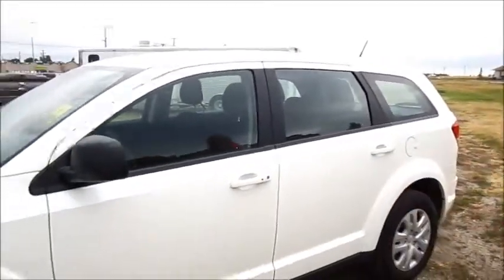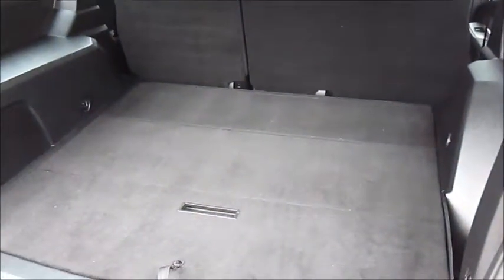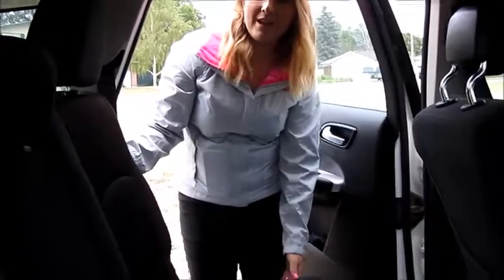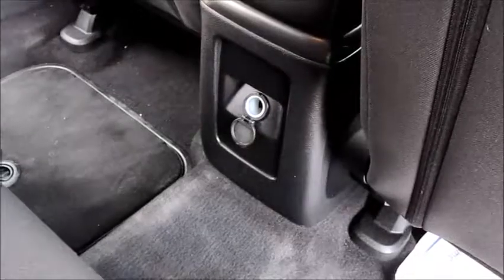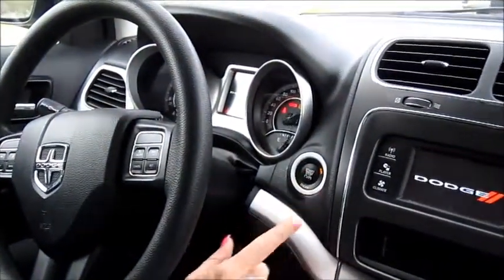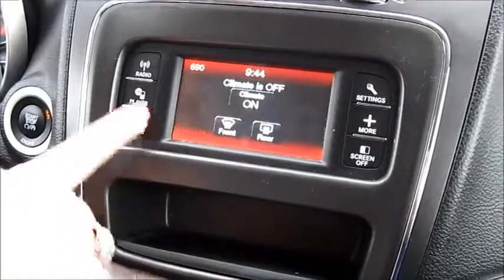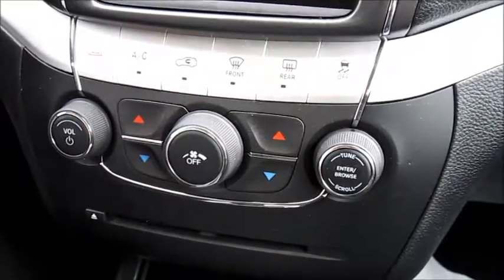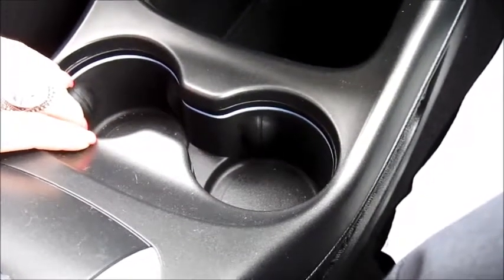2015 Dodge Journey Canada Value Package | Low Mileage | Claresholm, AB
Come in to Legacy Dodge Claresholm - Home of the new $10 Oil Change and Superstore of NEW and Pre-Owned vehicle today.

While visiting the dealership you can test drive this 2015 Dodge Journey CVP.

This unit is selling for $17,995.

Stock # L0087

5202 - 1st Street W
Claresholm, AB
T0L 0T0
Canada